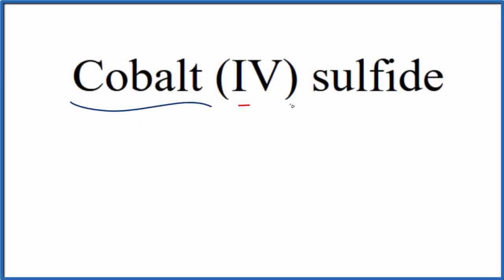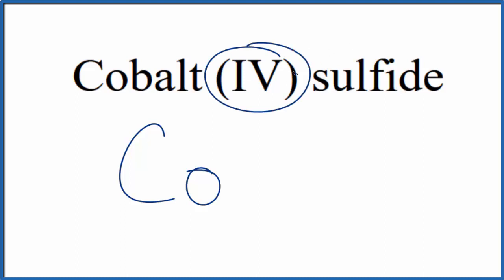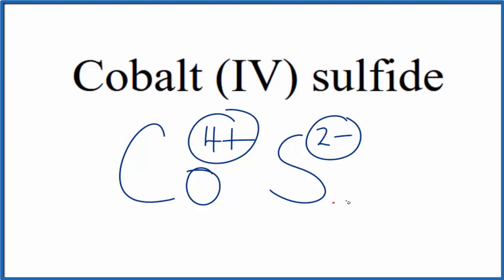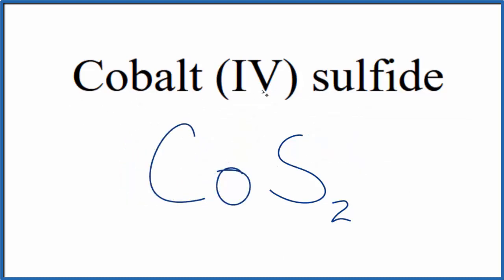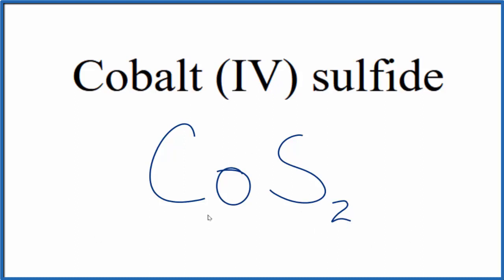How to Write the Formula for Cobalt (IV) sulfide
In this video we'll write the correct formula for Cobalt (IV) sulfide (CoS2).

To write the formula for Cobalt (IV) sulfide we’ll use the Periodic Table, a Common Ion Table and follow some simple rules.

Because Cobalt (IV) sulfide has a polyatomic ion (the group of non-metals after the metal) we'll need to use a table of names for common polyatomic ions, in addition to the Periodic Table.

1. Write the symbol and charge for the transition metal. The charge is the Roman Numeral in parentheses.
2. Write the symbol and charge for the non-metal. If you have a polyatomic ion, use the Common Ion table to find the formula and charge
3. See if the charges are balanced (if they are you're done!)
4. Add subscripts (if necessary) so the charge for the entire compound is zero.
5. Use the crisscross method to check your work.

For a complete tutorial on naming and formula writing for compounds, like Cobalt (IV) sulfide and more, visit: